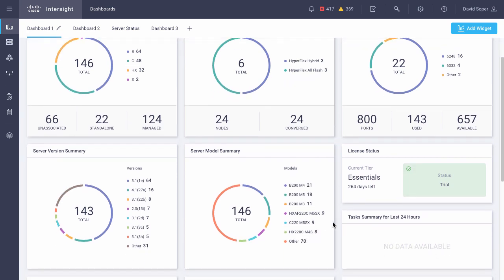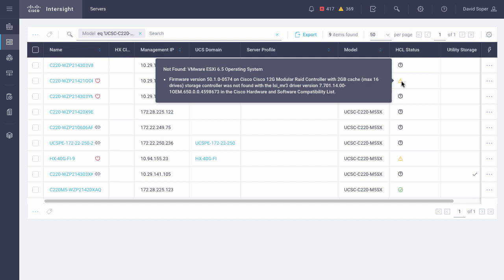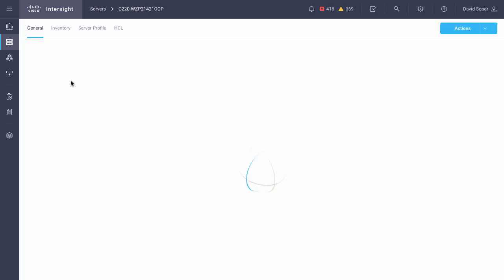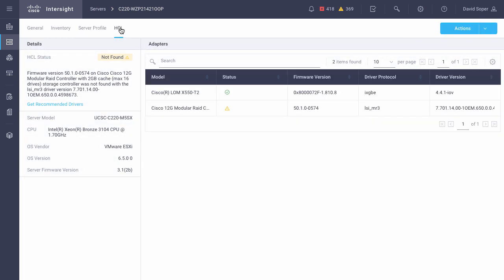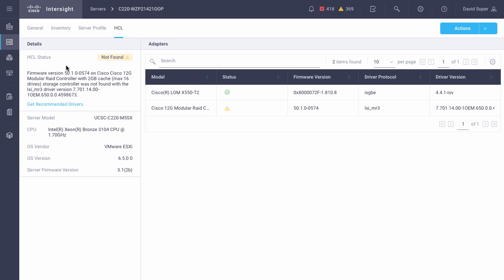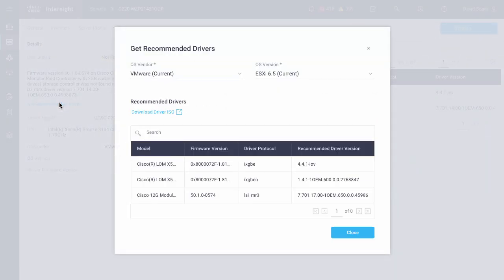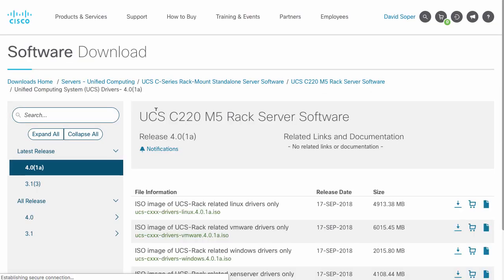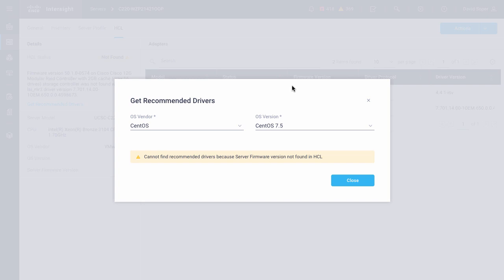Intersight Server Compatibility (HCL)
Overview of Intersight's Server Hardware Compatibility feature which uses Cisco's Hardware Compatibility List (HCL)